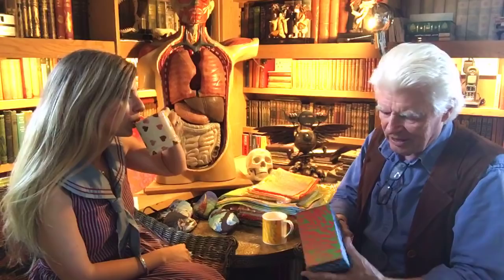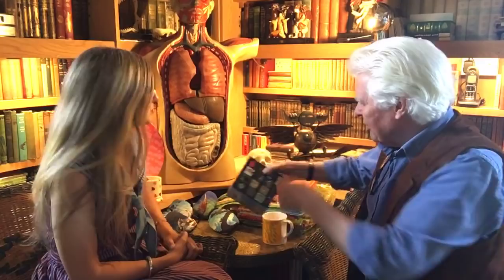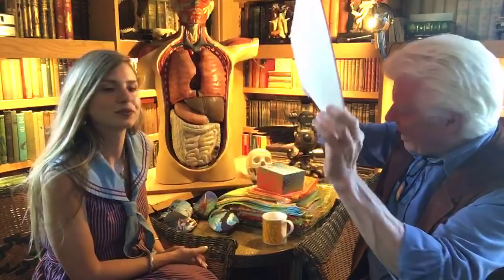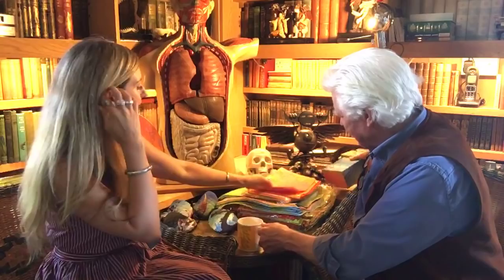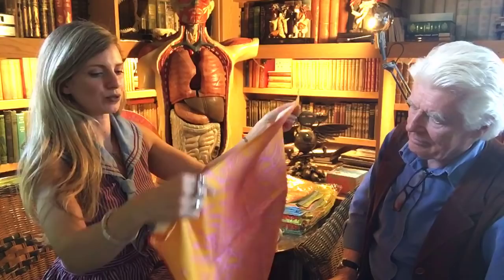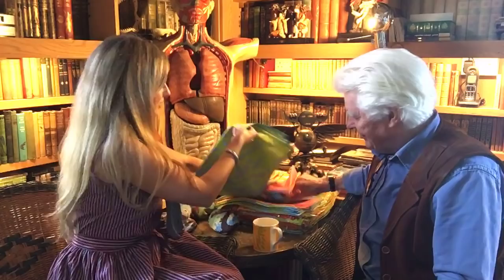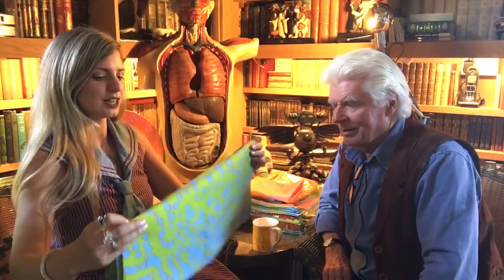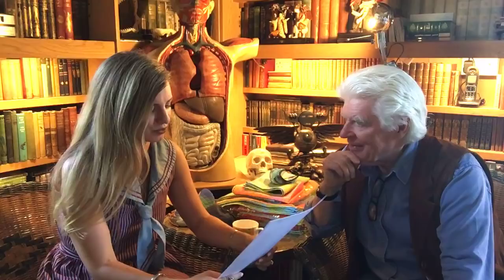Questions and Answers V Hippocrates, coloured textures, mugs, masks